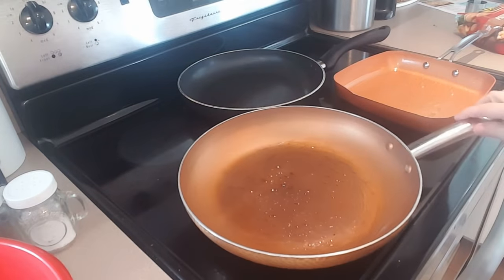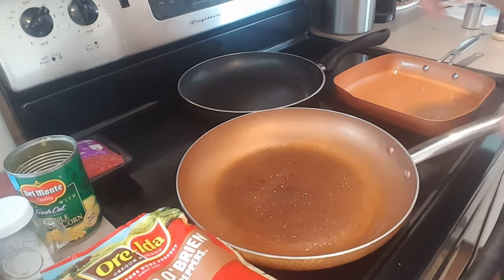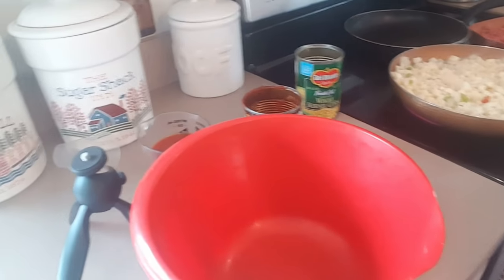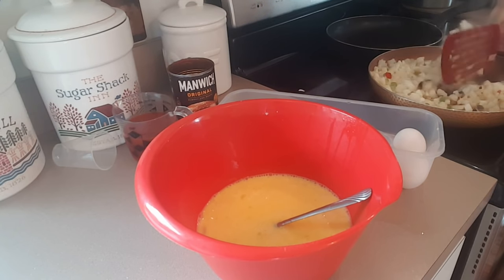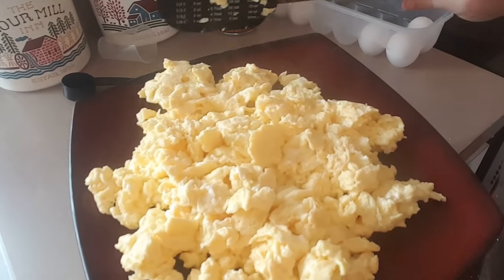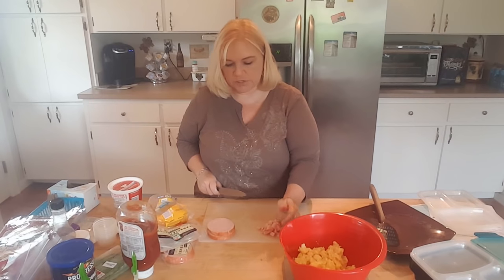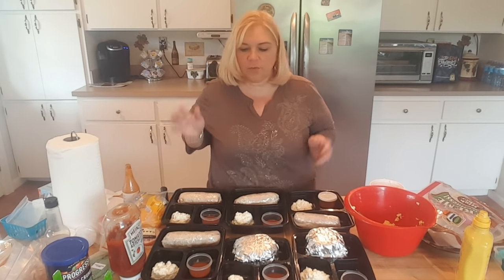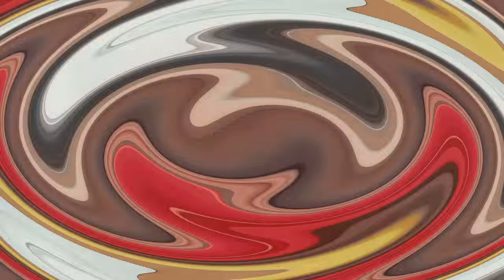SLOPPY JOE CASSEROLE | BREAKFAST BURRITOS | WW FREESTYLE MEAL PREP FOR WEIGHT LOSS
Please note: this video was made when WW had the Freestyle program.  All recipes on planningushealthy.com have since been updated with the new MyWW points for blue, purple, and green.
BREAKFAST BURRITOS - 3 FSP
Note about the Sloppy Joe Casserole prep!!  I wasn't even thinking when I put my cucumbers and dressing in the container.  I needed to heat the sloppy joe up!🤦‍♀️  LOL  So, next time, I'll just put the cucumbers in a baggie so that way it'll be easier to remove them to heat the sloppy joes! :)
SLOPPY JOE CASSEROLE - 4 FSP/serving
NOTE: I used 96/4 ground beef this time, which brought the points up to 6 FSP per serving.
BASIL-PARMESAN SALMON - 2 FSP/serving
RANCH CAULIFLOWER - 2 FSP/serving
BBQ-GLAZED CROCKPOT MEATLOAF
(2FSP/serving using ground turkey breast; 4 FSP/serving using 96/4 ground beef)
Meal Prep Containers I use
My name is Kristi.  I am a WW lifetime member after having lost 93 pounds back in 2003.  Unfortunately, I gained it back over the years, but after rejoining WW at the end of January, I'm back on my way to being successful for good this time!  My husband got on board with me and is almost at goal.